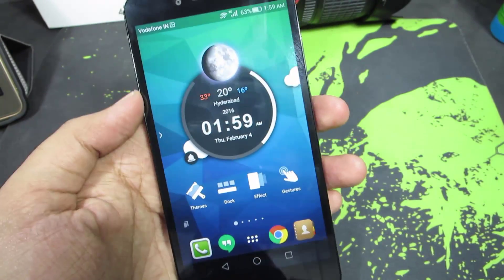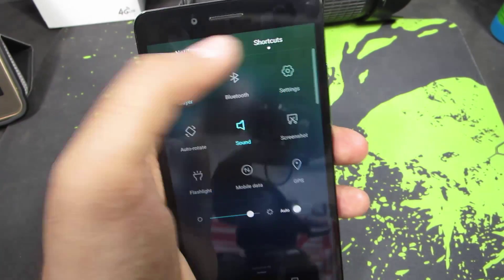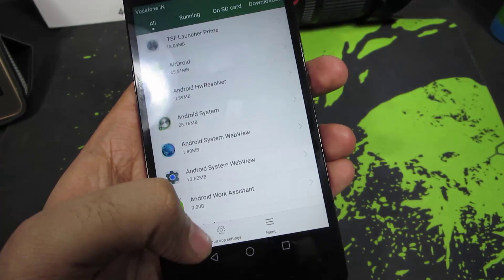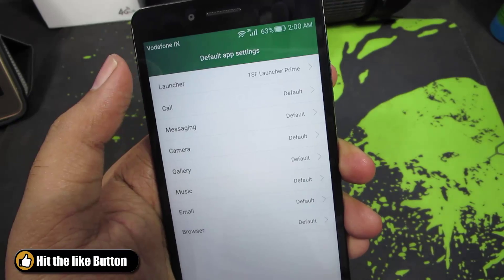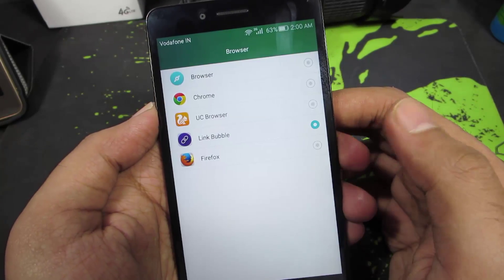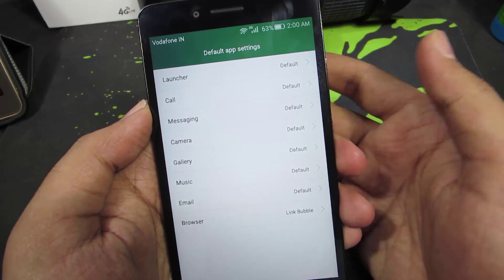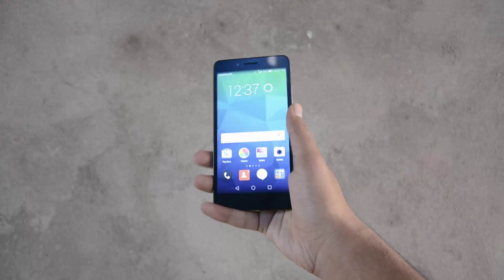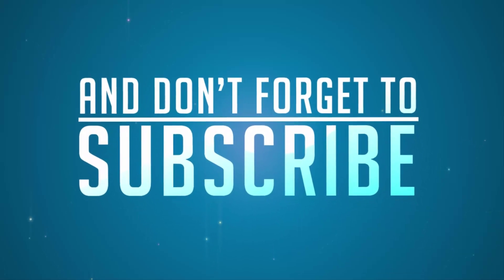How to Change Default Apps on Huawei Honor 5X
Outro video made by officialmotions